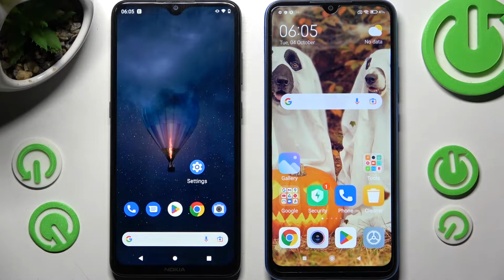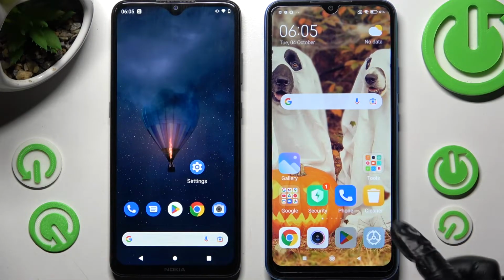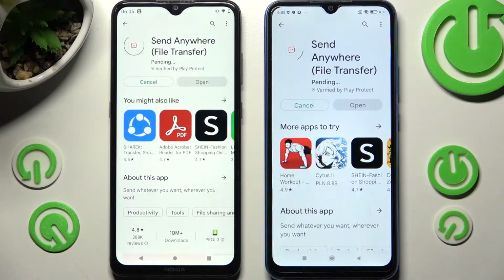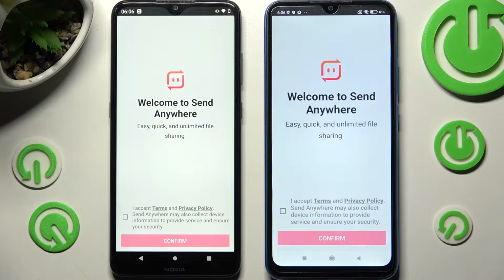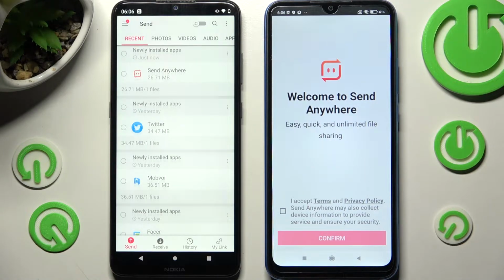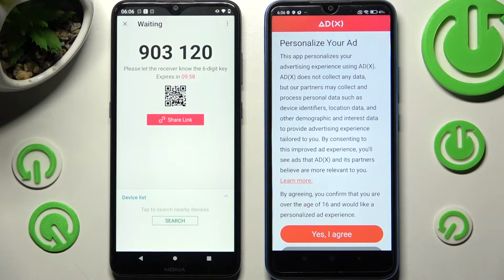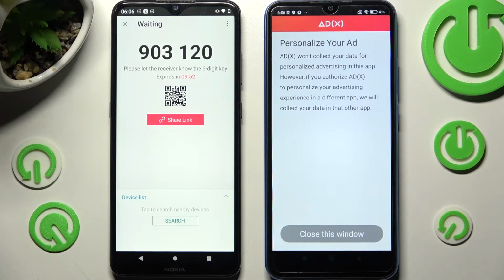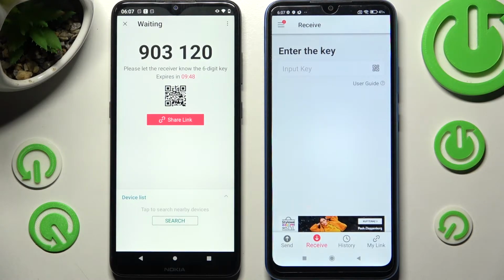How to Transfer Files From Nokia to REDMI 10A? | Send Anywhere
If you want to transfer your Nokia phone data to REDMI 10A, this video might be essential. Simply follow our step-by-step video tutorial and learn how to Transfer files, contacts, pictures, music files, videos from Nokia smartphone to REDMI 10A . For more videos about REDMI 10A visit our HardReset.Info Youtube Channel!

How to move contacts from Nokia to REDMI 10A? How to send contacts from Nokia to REDMI 10A? How to transfer files from Nokia to REDMI 10A?